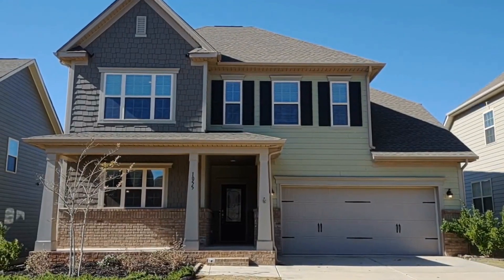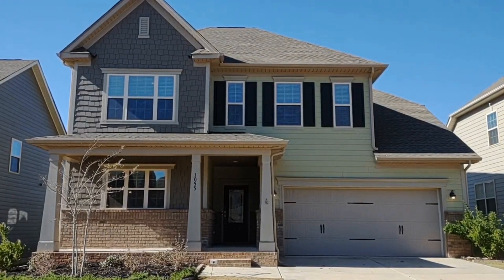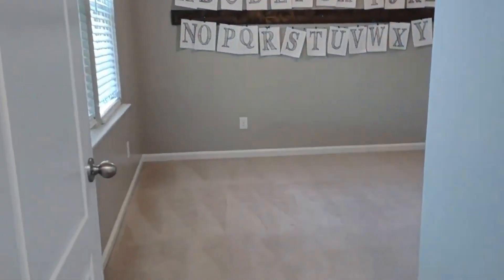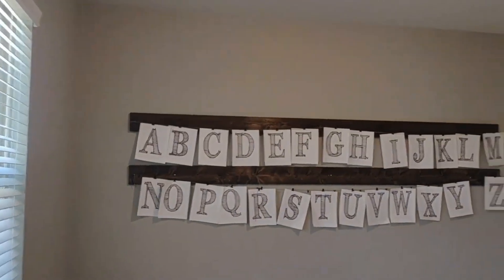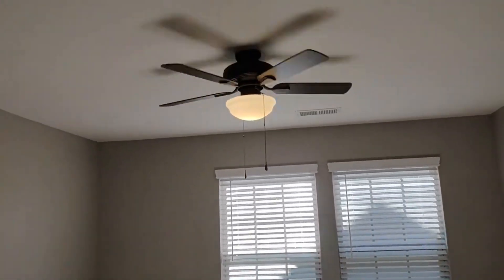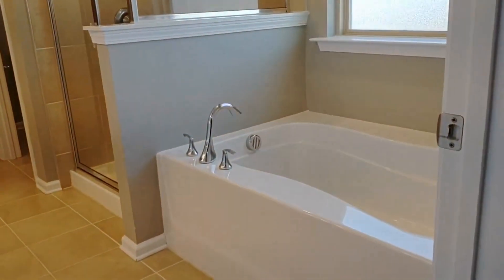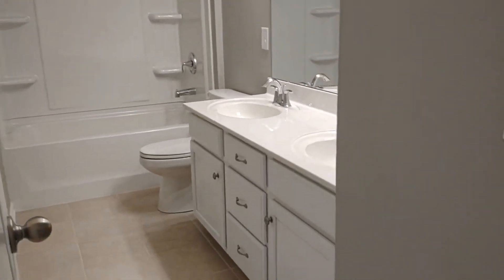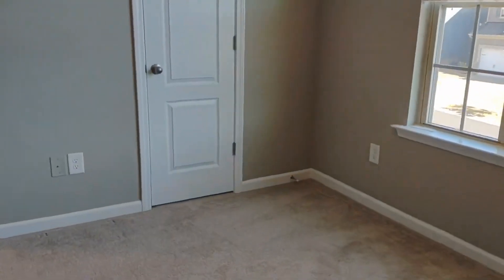Waxhaw Homes for Rent 4BR/3BA Waxhaw Property Management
This fantastic property is something you are sure to love! It boasts an open-plan concept with a good-sized living area that is drenched in natural light. Next to the living area is the kitchen and dining area where you can prepare nice meals. The kitchen is a delight as it is equipped with appliances, plenty of cupboards, and gorgeous countertops. The bedrooms are ample in size, while the bathrooms are well-appointed. Other features of this home include wood floors, ceiling fans, and nice paint. By living here, you can enjoy easy access to various establishments. This home is a great find!

Looking for a property manager in Waxhaw? We do property management!